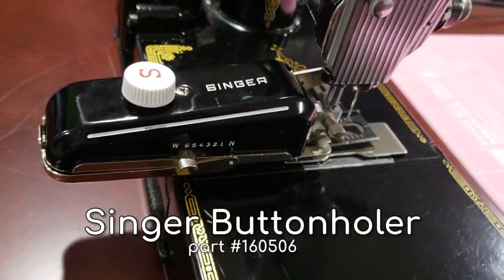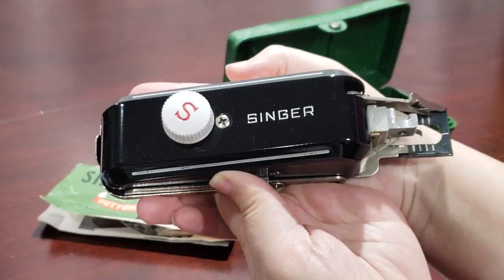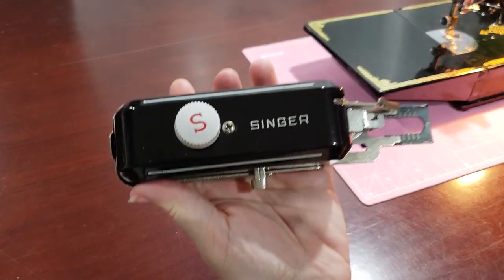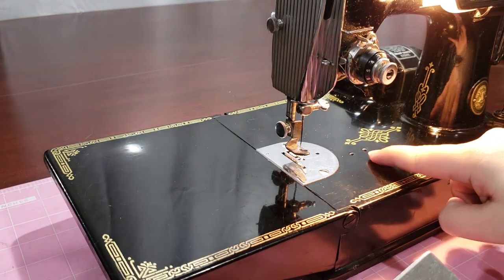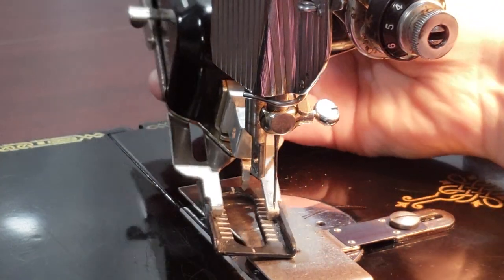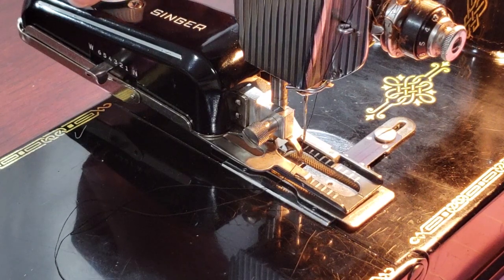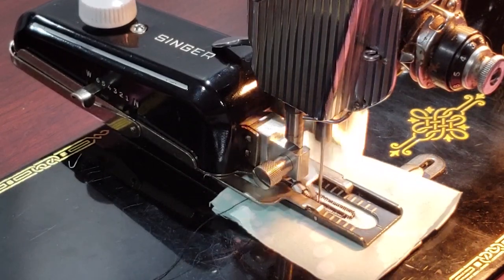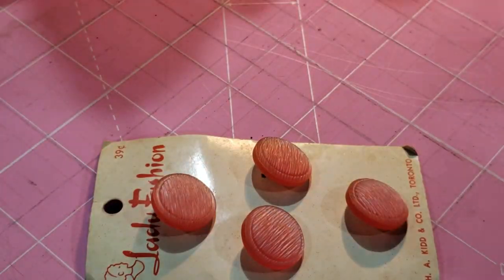Singer Buttonholer Sewing Machine Attachment - Demonstration (Simanco no 160506)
Today I’ll be demonstrating the Singer Buttonholer!  This is one of many buttonholer models made by Singer.  This is a vintage sewing machine attachment - the manual has a copyright date of 1948.  Use this attachment in place of your regular presser foot to make professional looking buttonholes in very little time.  It's quick to setup and with the 5 templates, you can make a variety of sizes in either straight or keyhole buttonhole style.

This video will show you how to switch the buttonhole templates, how to attach the cover plate to cover the feed dogs, how to attach it to your machine, how to change the width of the bight, and finally how to make those glorious buttonholes!  I also show a quick tip at the end for how to use a seam ripper to open up the holes easily.